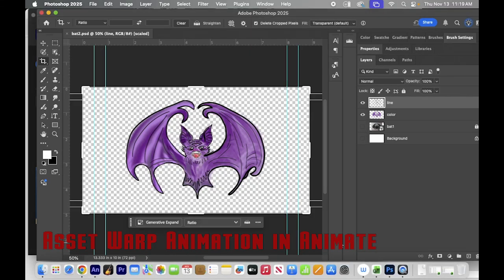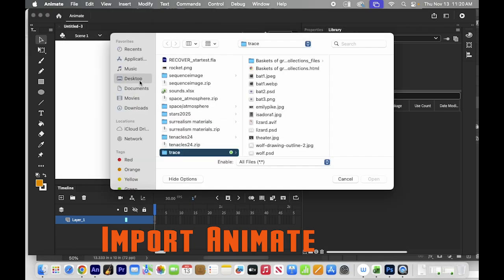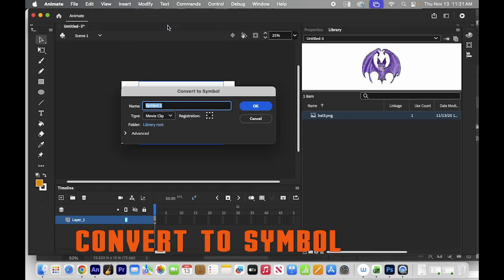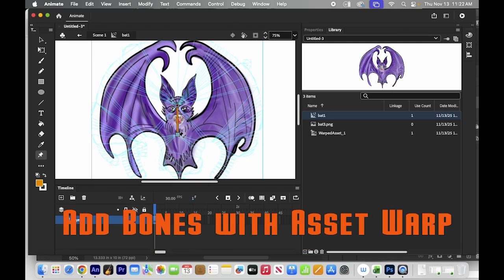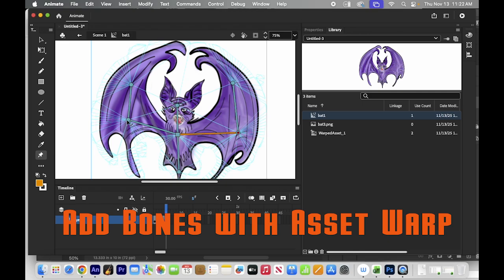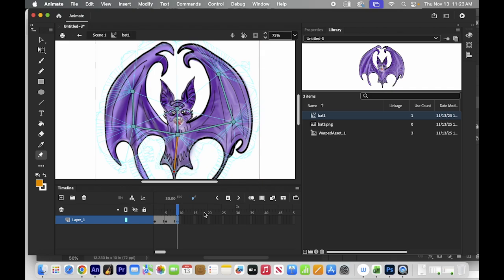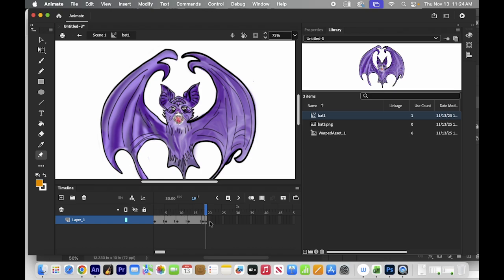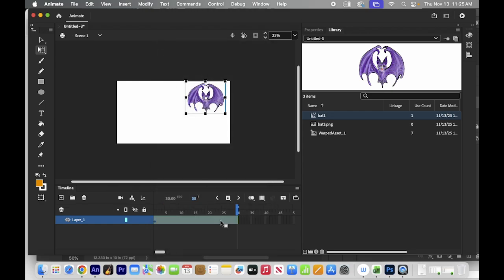AssetWarp with Animate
From Photoshop to Animate. This video shows how to use a single image png, add bones using the Asset Warp Tool and create a behavior motion BEFORE adding a motion tween.